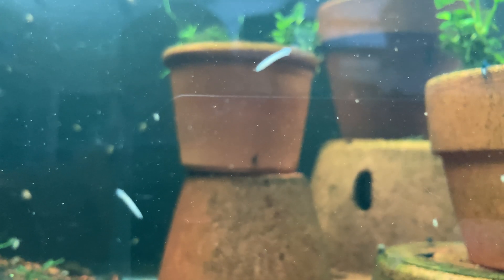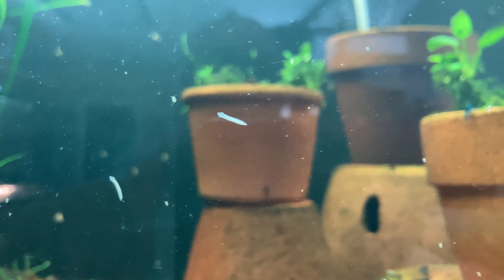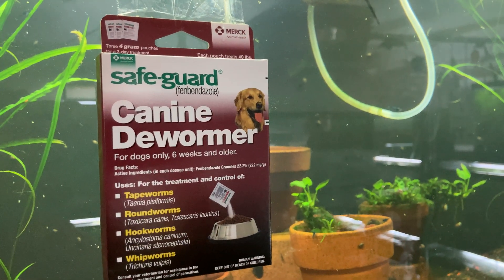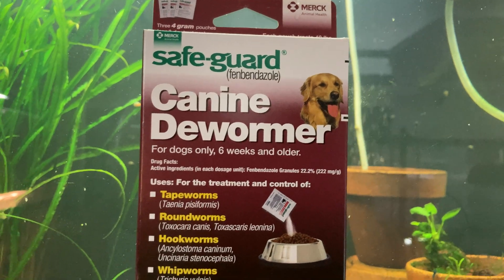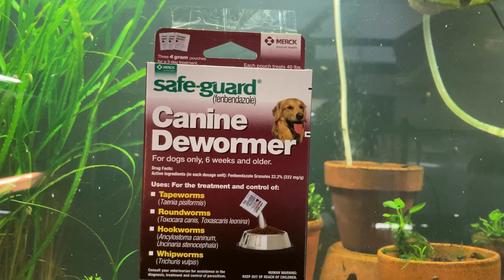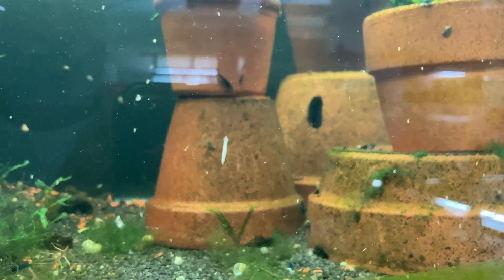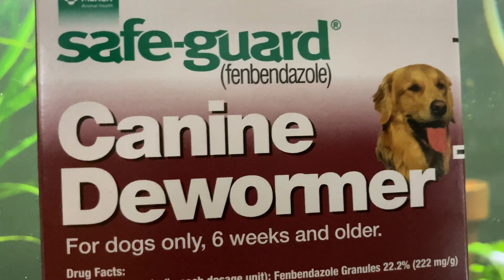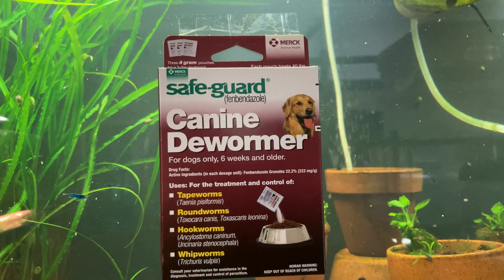Treating For Hydra & Planaria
I used this opportunity to see how little fenbendazole it would take to kill planaria and hydra.  The result is 1-gram fenbendazole for a 75-gallon aquarium.  Followed a few days later with a 50% water change.  A single treatment has worked every time.